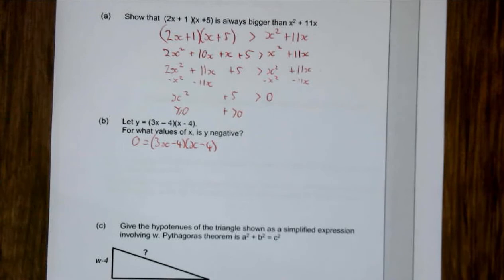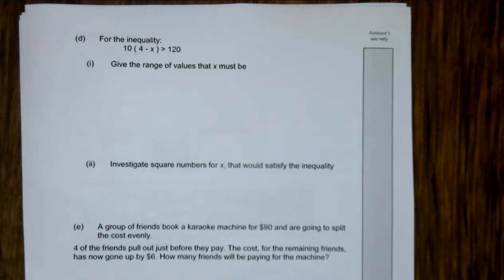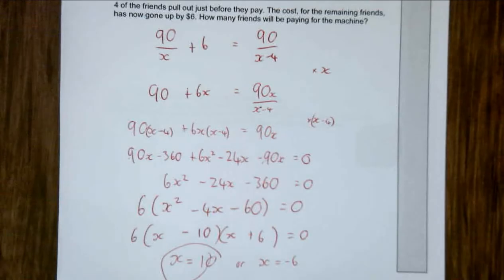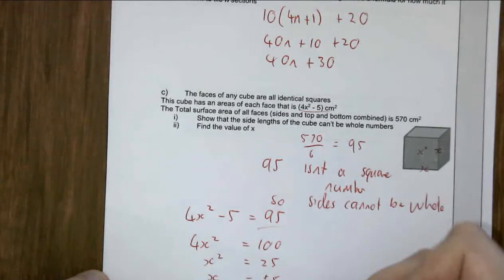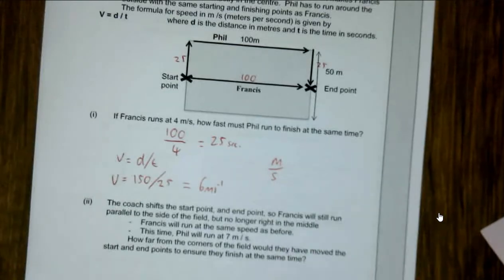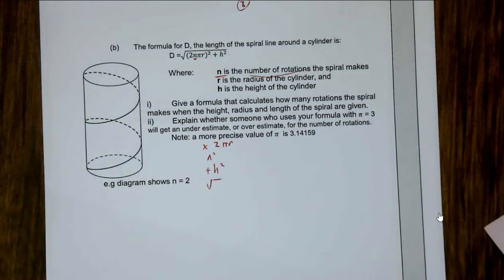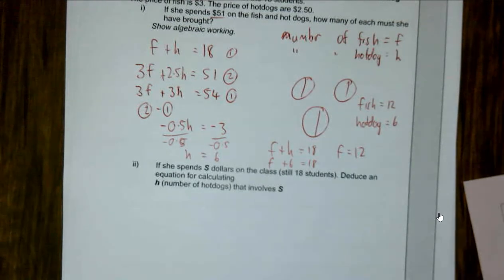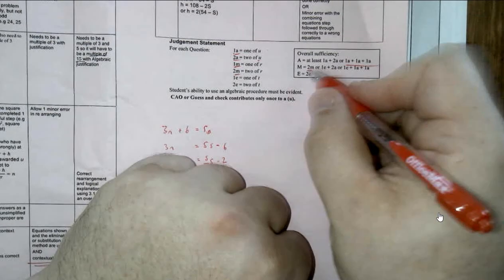WSC 2017 MCAT practice answers